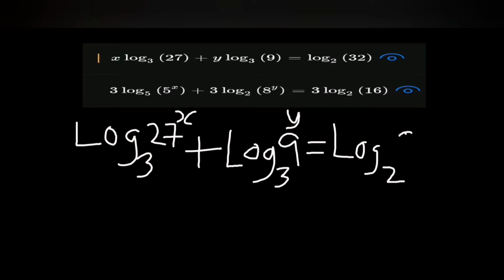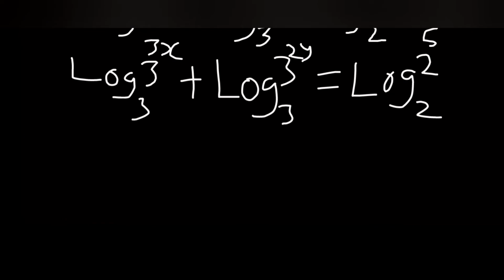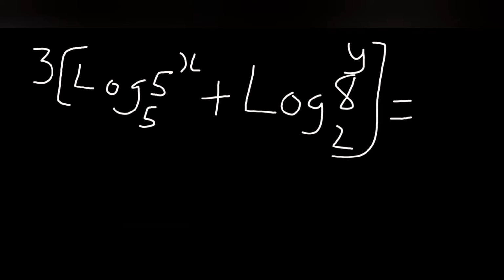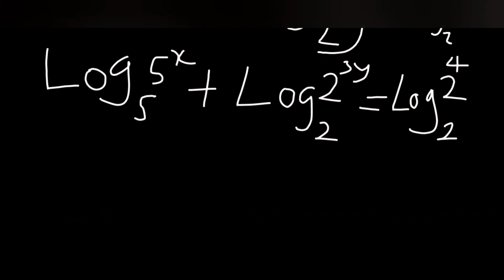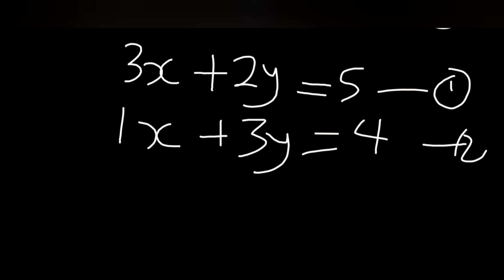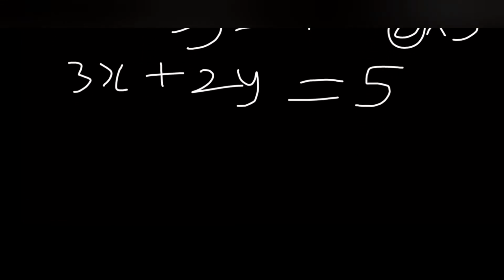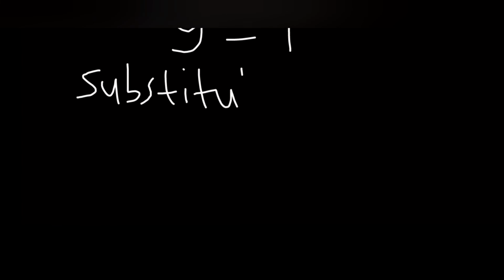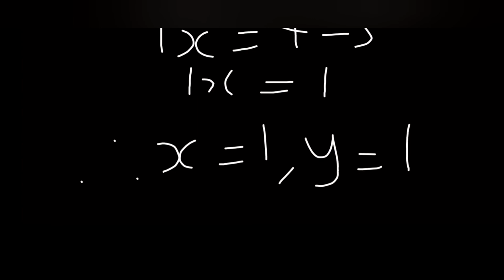SOLVE SIMULTANEOUSLY// solve for x & y // GENIUS IN ALL SUBJECTS